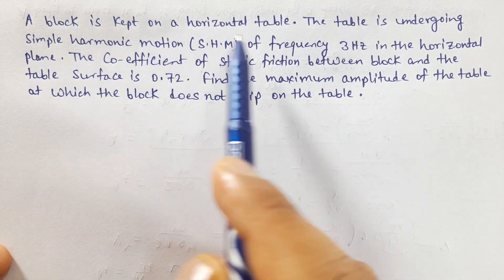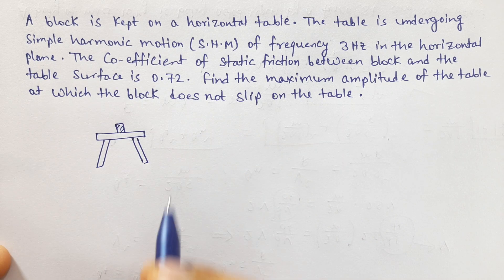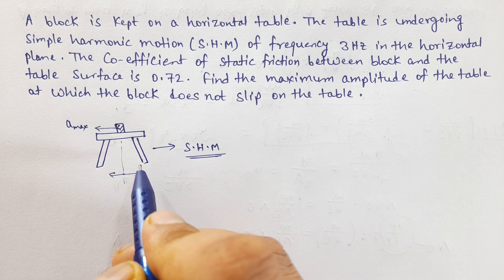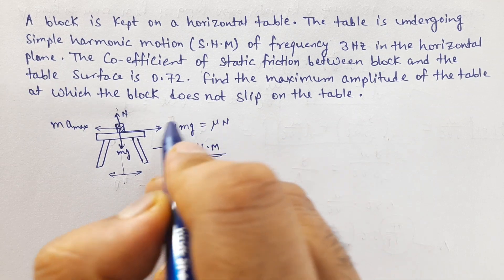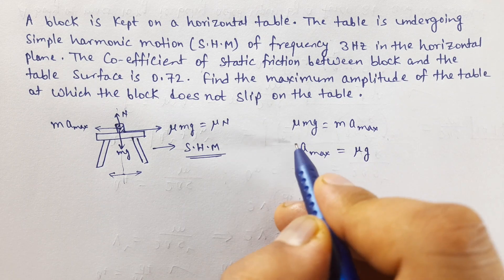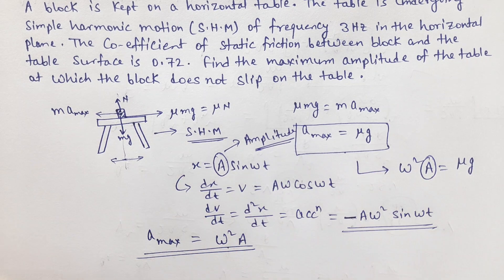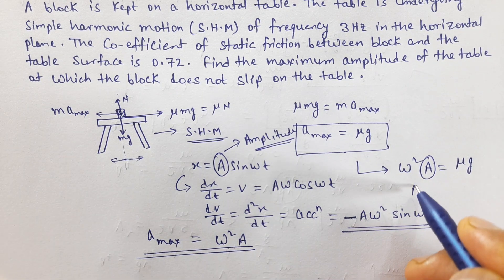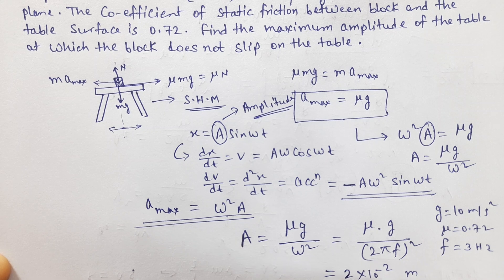Maximum Amplitude of oscillation of the table at which the block kept on it doesn't slip||SHM